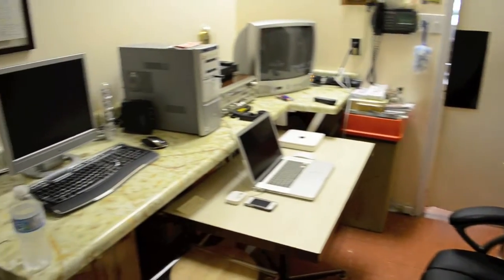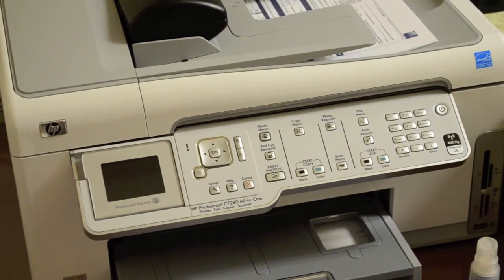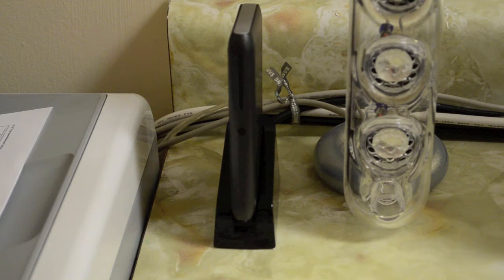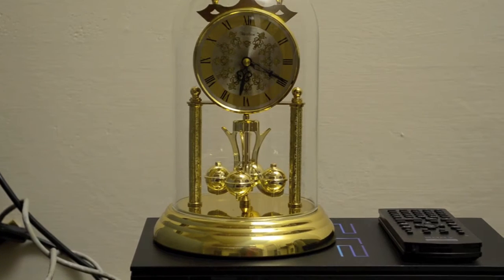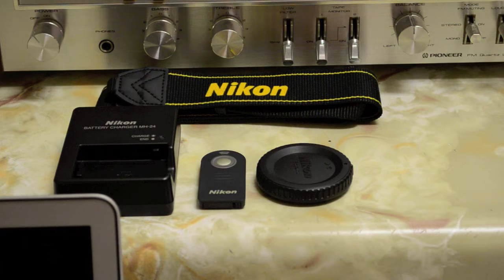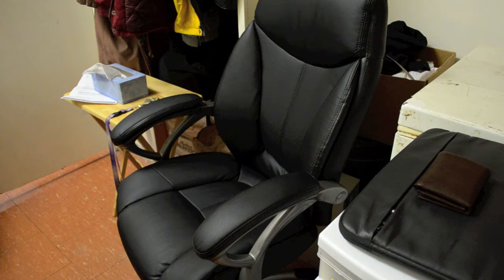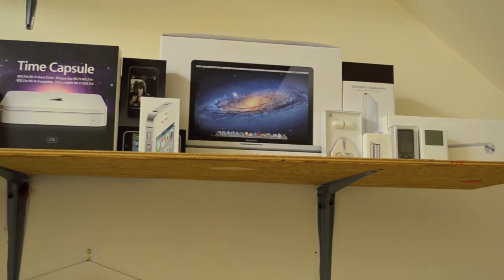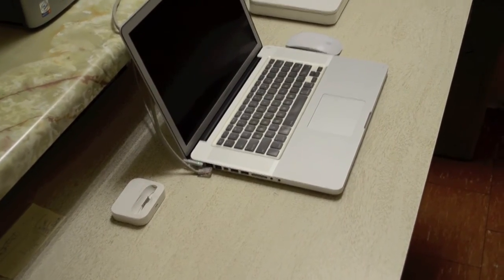RandomRazrs June 2012 Home Setup Tour!